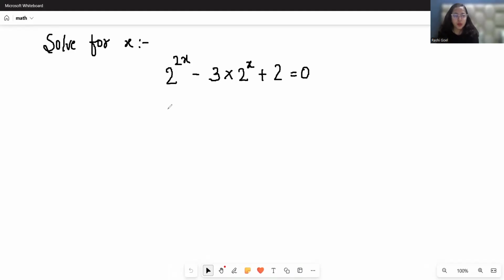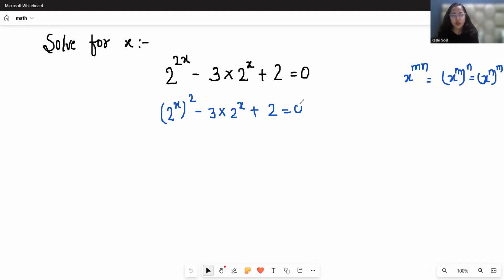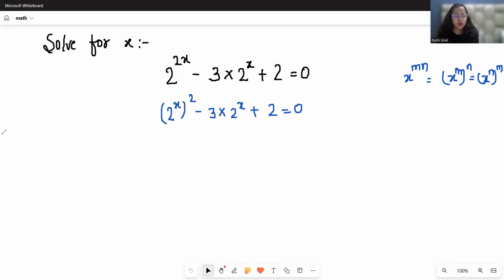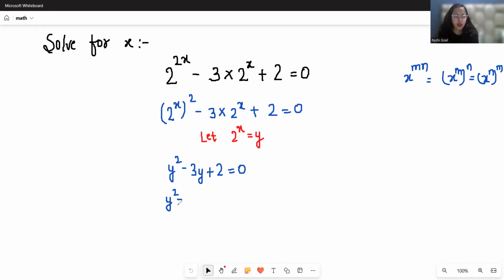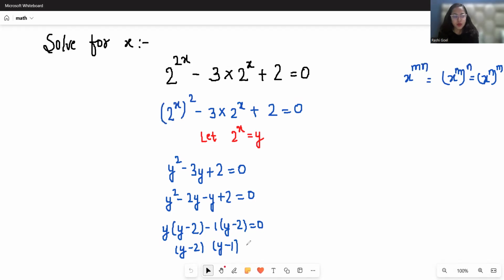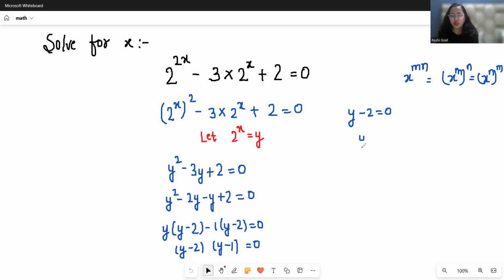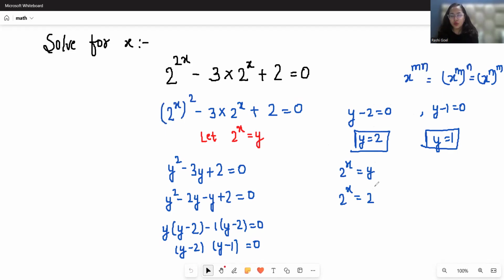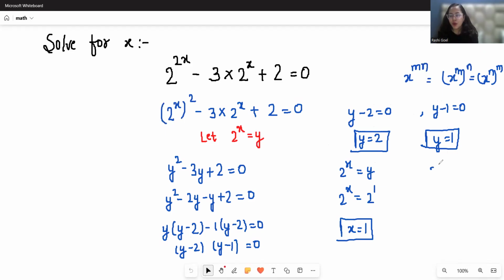🧠 Solve This Exponential Equation: 2^2x−3×2^x+2=0 ❌ | Algebra Explained!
📘 Can an exponential expression equal zero? 🤔
In today’s video, we break down a tricky equation:
2^2x−3×2^x+2 = 0
Is it even possible for powers of 2 to equal zero? Watch to learn the right way to solve exponential equations like this—and avoid common mistakes many students make!

🇺🇸 This lesson is perfect for:

High school algebra students (Algebra 1 & 2)

SAT / ACT / GED prep

College algebra refreshers

Anyone brushing up on exponential rules!

🎯 What You’ll Learn:

Laws of exponents (product of powers)

Why powers of 2 can't be zero

How to interpret and solve exponential equations

Critical thinking in algebra